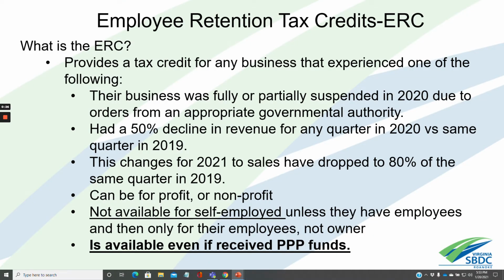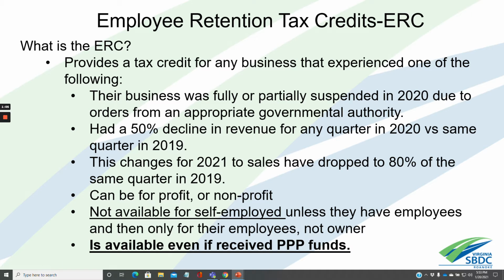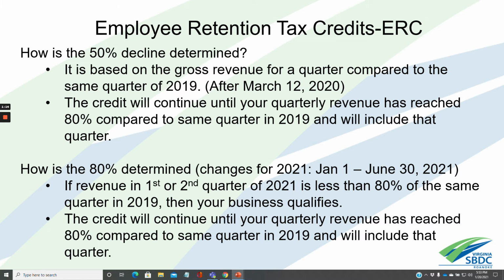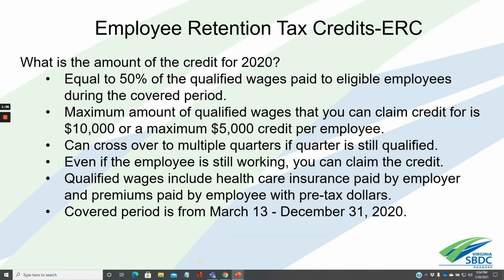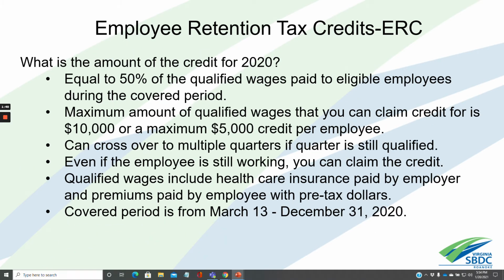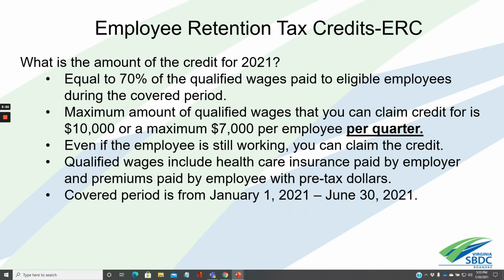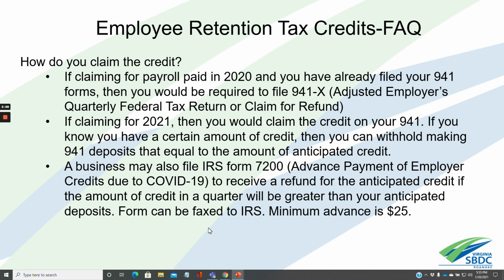You're ignoring this but you shouldn't be: 2020 Employee Retention Tax Credits in under 4 minutes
The must on every business owners tax checklist this year is the NEW Employee Retention Credit that you can take if you lost revenue or were shut down in 2020. Tom gives us a brief of what you need to know.